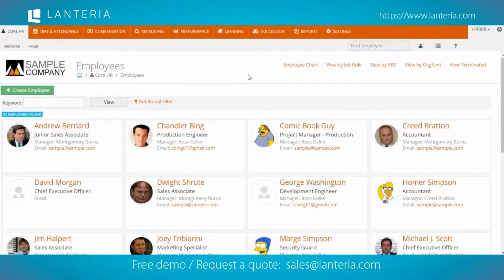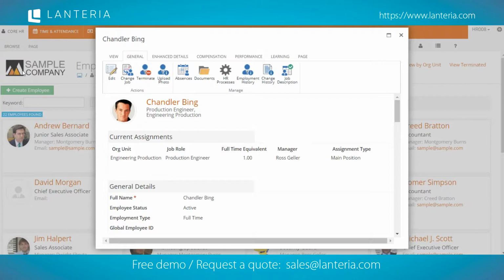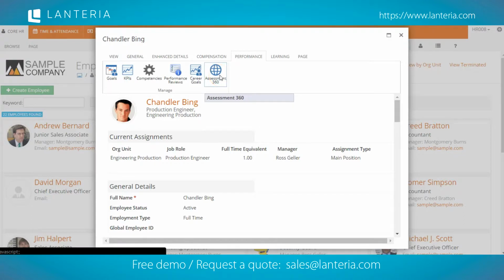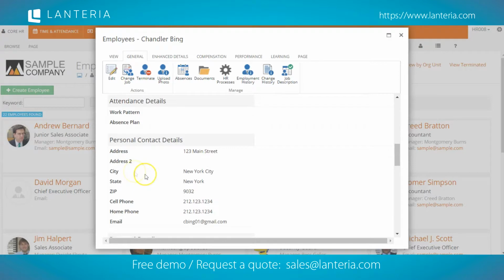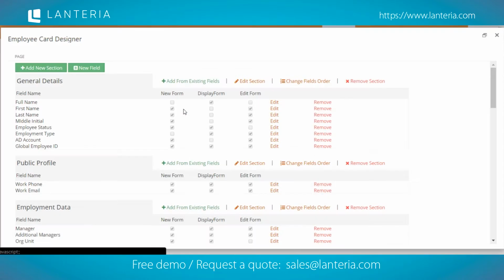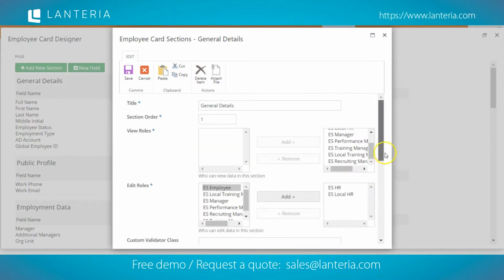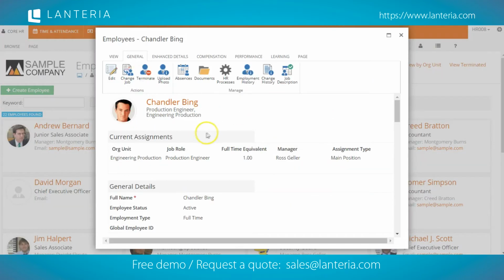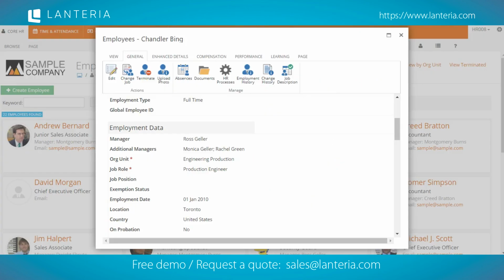Efficient Employee Database Management: Lanteria HR Tutorial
Learn the ropes of efficient employee database management with this comprehensive Lanteria HR tutorial, optimizing your HR processes for streamlined operations.

𝐑𝐞𝐥𝐚𝐭𝐞𝐝 𝐒𝐞𝐚𝐫𝐜𝐡:
efficient employee data management
employee database organization tutorial